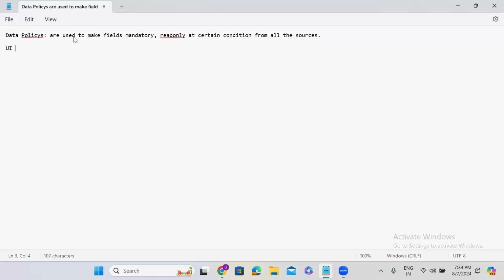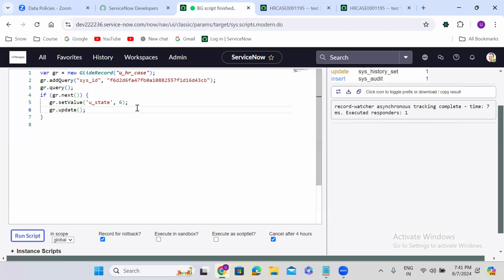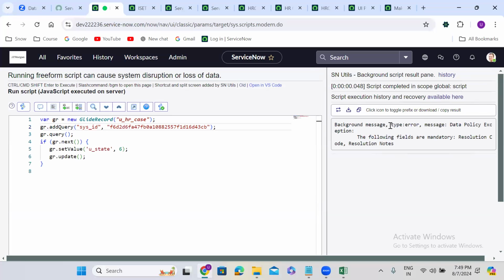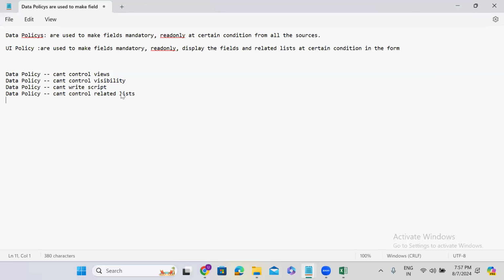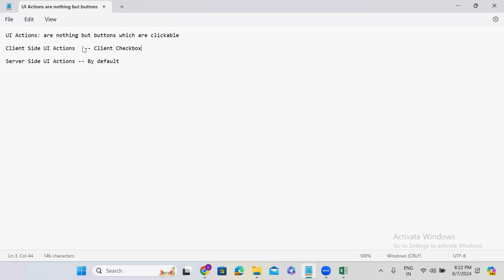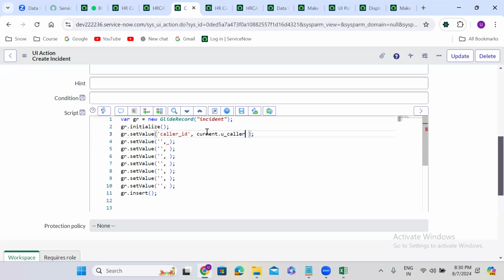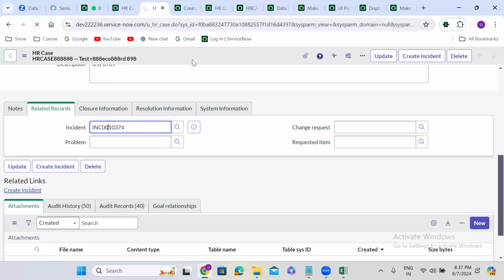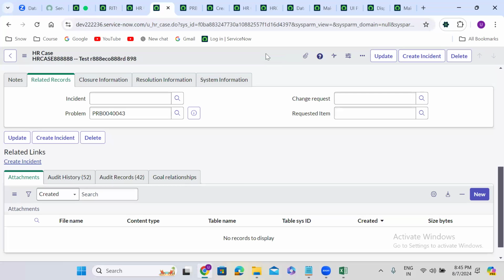Data Policys explained in detail by Uday Gadiparthi.Contact us at 6304422358